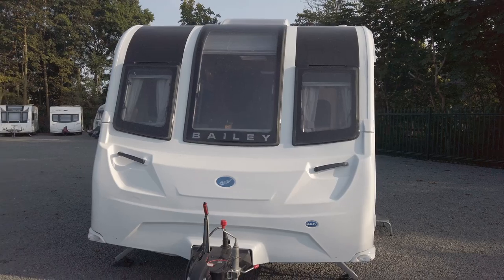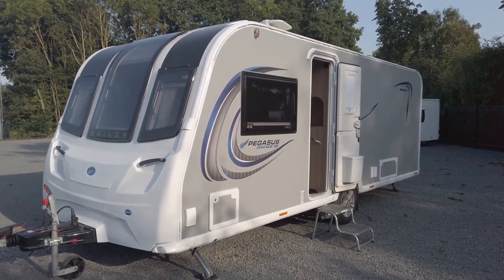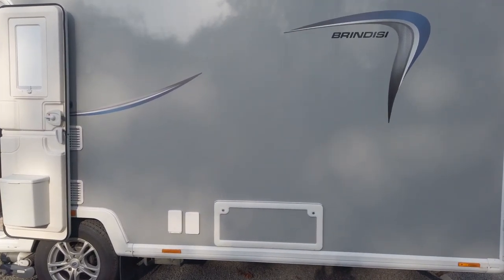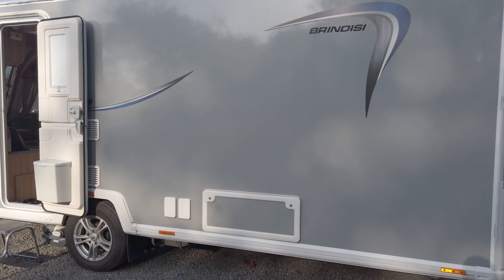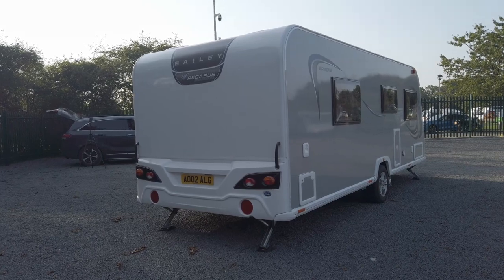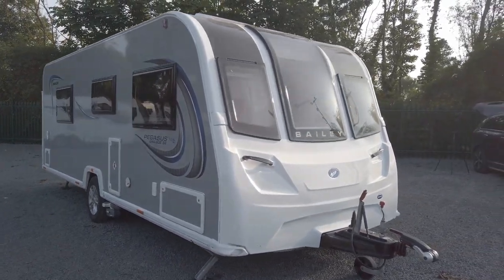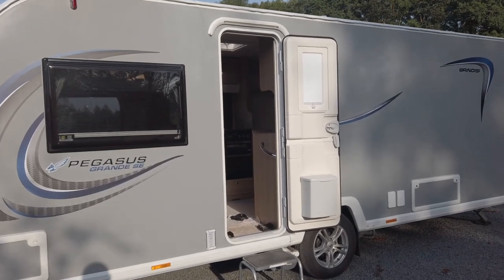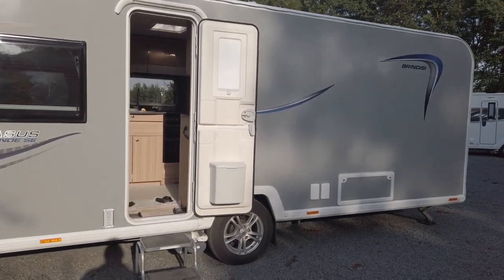2023 Bailey Pegasus Grande SE Brindisi 6 Month Owners Review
A real in depth look at this lovely 8ft wide Bailey Caravan.

When we upgraded from our Elddis, we knew we still had made a couple of compromises but after 6 months we feel we made a really good choice with this caravan. It offers amazing value for money and the parts network that allows easy upgrades and repairs through Prima Leisure and a fantastic supplying dealer.
The only thing I've failed to mention is the Table which we've had issue with in every caravan we've ever owned. It's stored under the bed so hard to get to, it's heavy - too heavy for Ally to handle and it's just too big. We took our table out shortly after buying the caravan saving us a few tons of weight and it lives in a storage at home. One suggestion to manufacturers is to use some of the best camping equipment supplied by top camping manufacturers as an alternative.
We hope you enjoyed and found the video useful.

If you are looking for a quote for your caravan, please do check out Cover4Caravans. We personally use the company and do highly recommend them.

Your support is really appreciated as it does help the channel grow and your comments are appreciate.

Many thanks for your time. Take care and stay safe
Ally & Alan